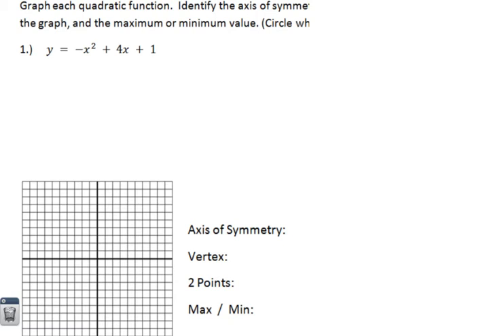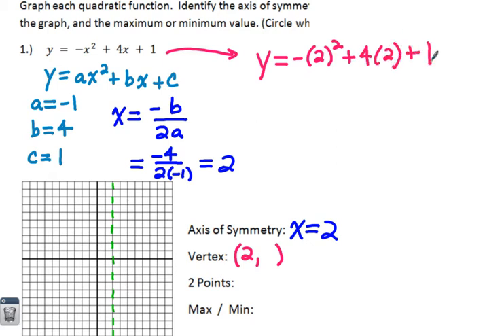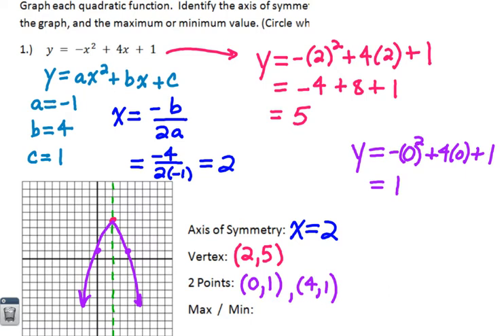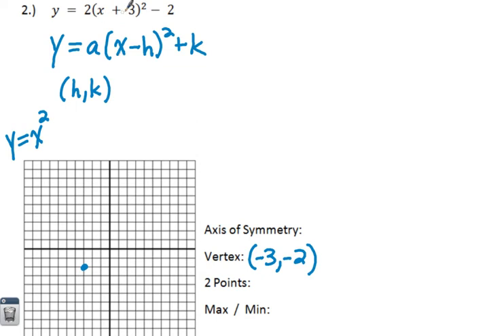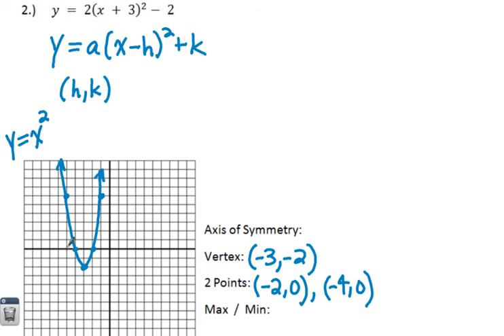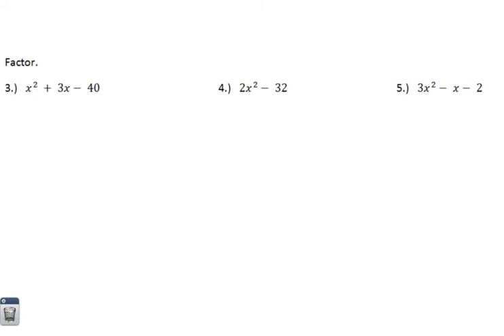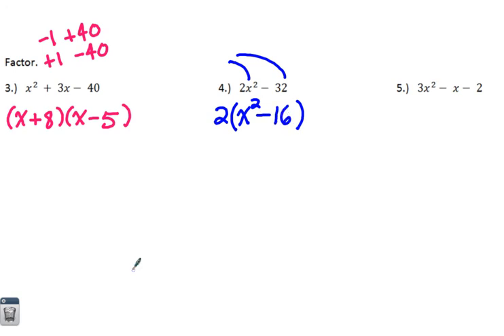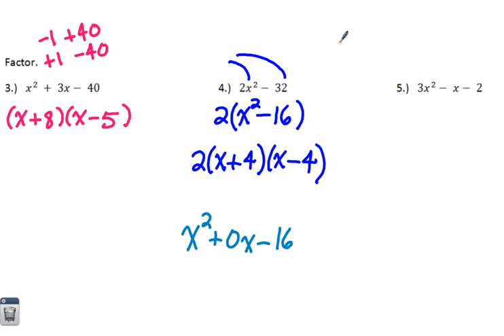Algebra II - Ch. 4 Sample Test - front side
Algebra II Chapter 4 Sample Test Review - front side